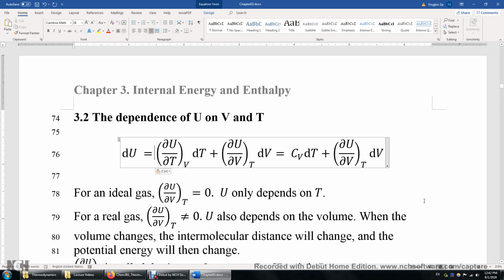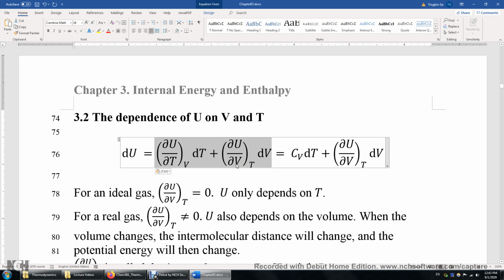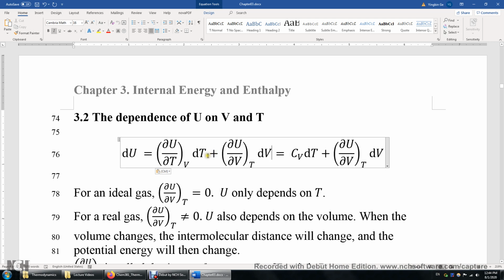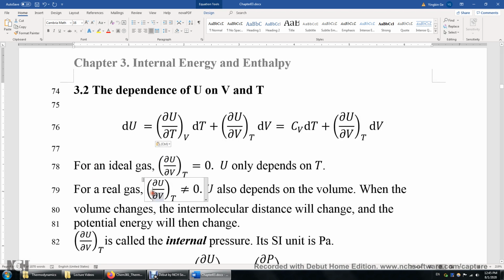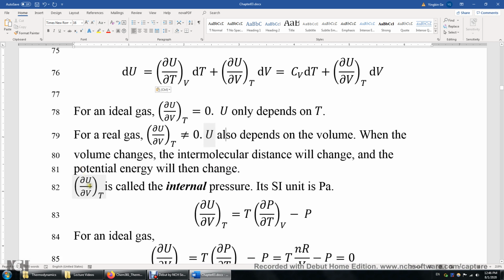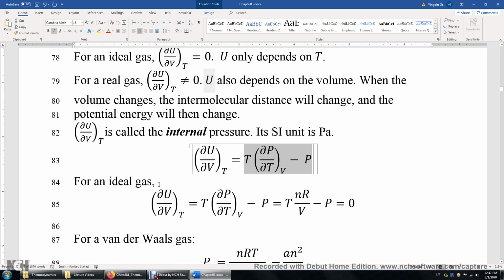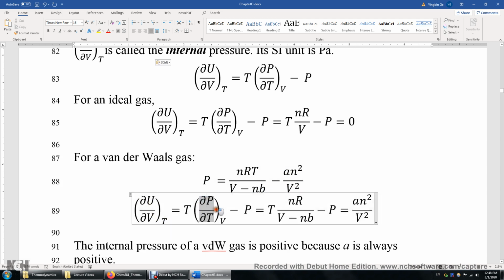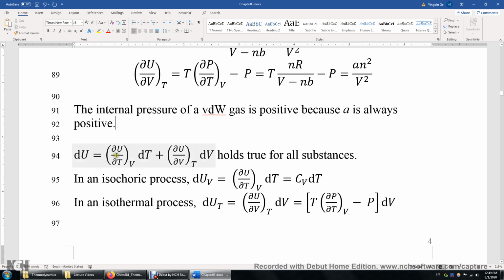3 2 U Depends on T V